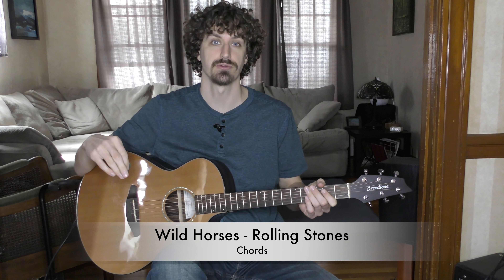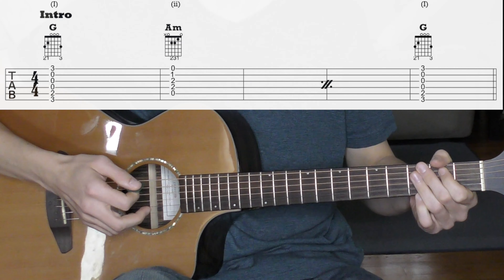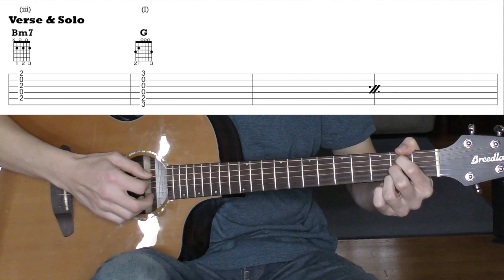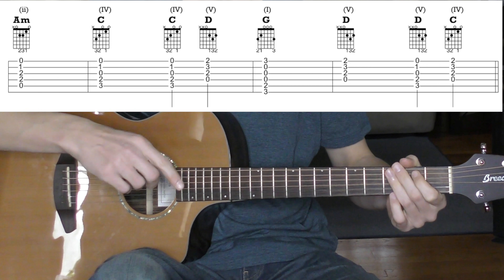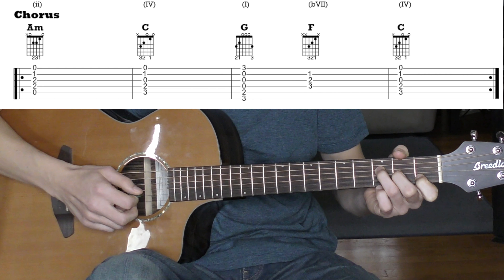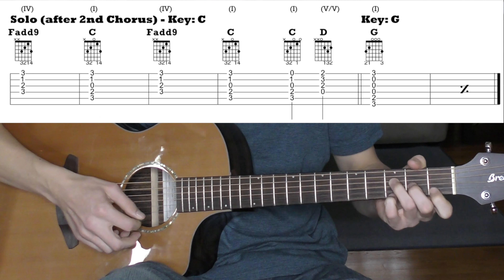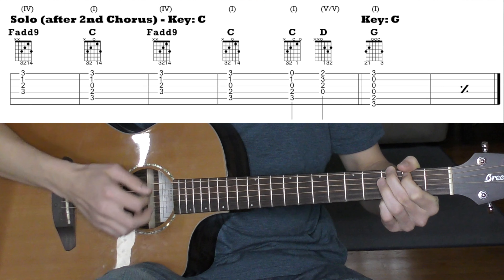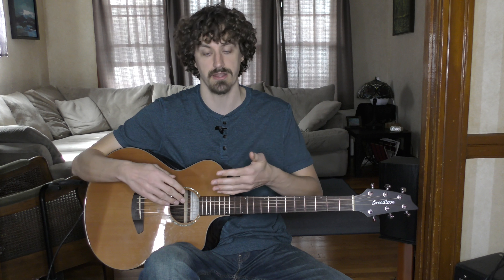Wild Horses - Rolling Stones - Chords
A complete breakdown of the chords for Wild Horses by The Rolling Stones.